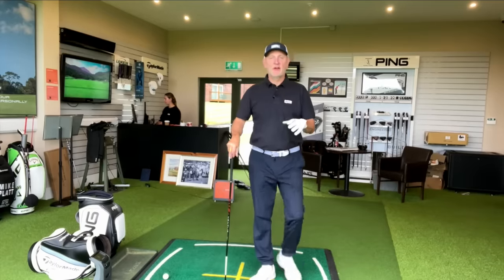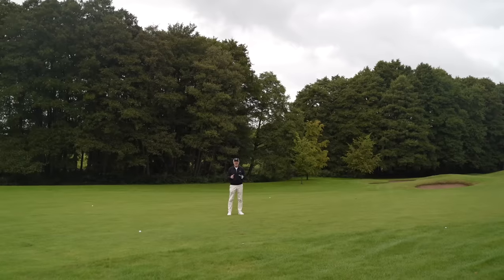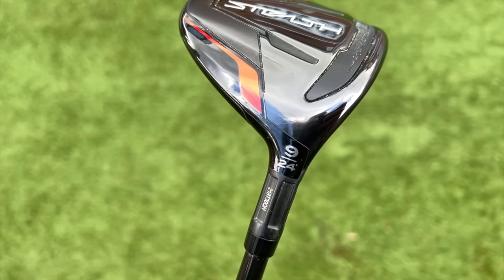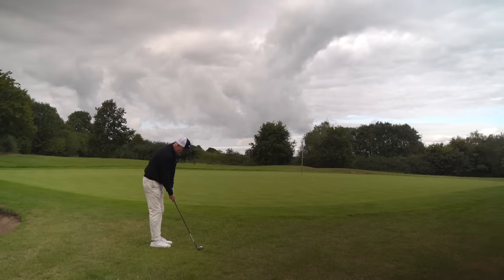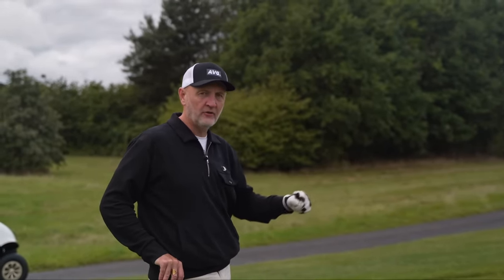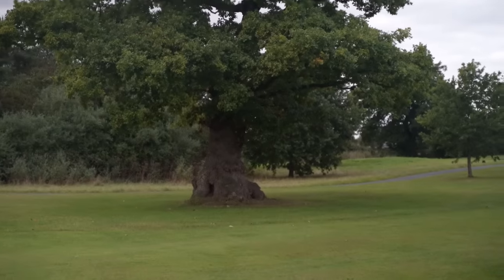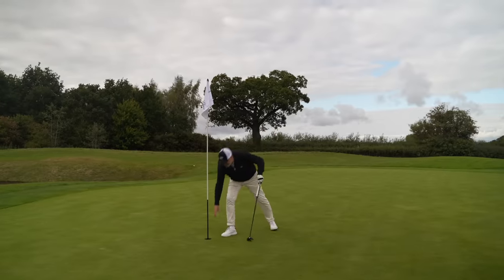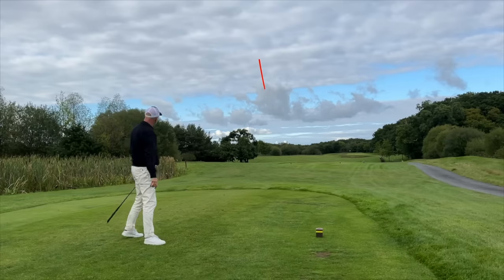EVERYTHING CHANGED when I tried THIS CLUB